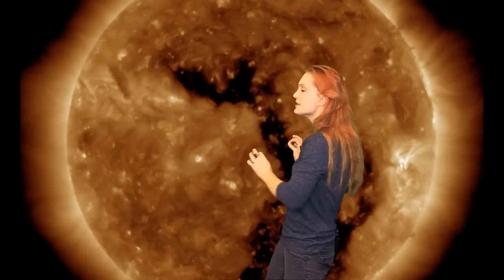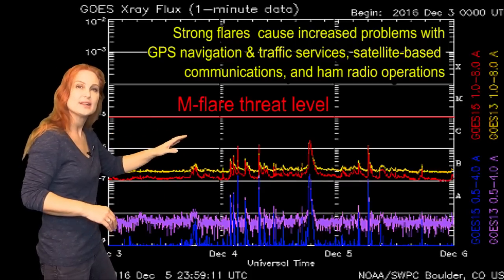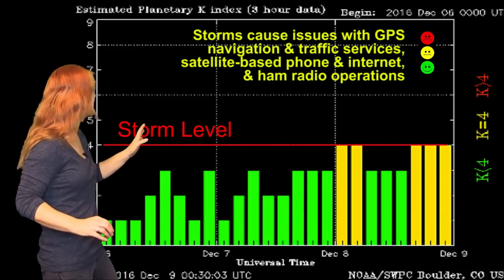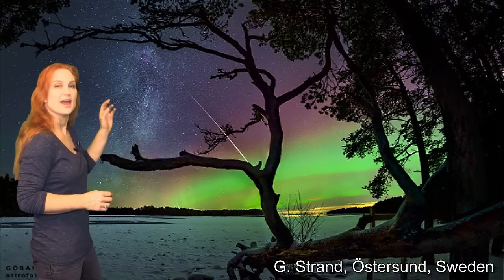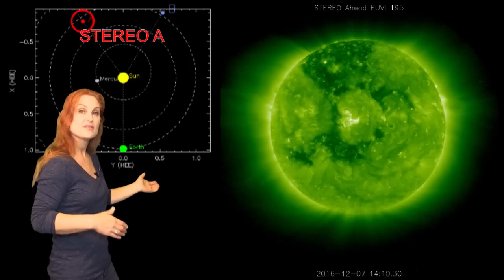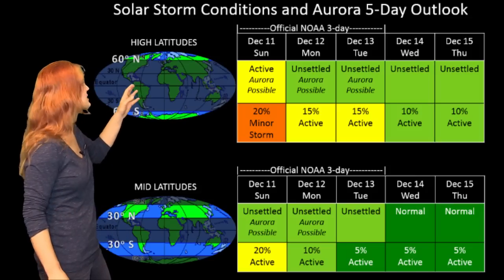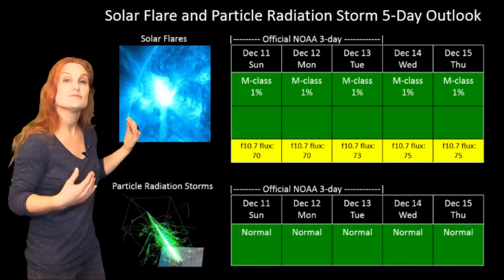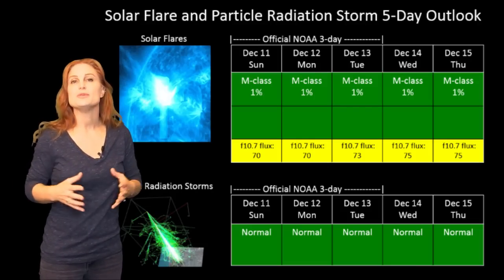A Storm, Flare & Big Coronal Hole: Solar Storm Forecast 12-11-2016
The Sun picked up in activity this past week bringing us a some flares, a nice filament eruption, and a solar storm that gave us aurora at high latitudes all over the world.  We are now in the middle of some fast wind that will wane over the next few days. Catch up on the latest aurora photos and see what else the Sun has in store.

Aurora Photography:
Jean-Baptiste Lopez, Héðinsfjarðargöng, Iceland: